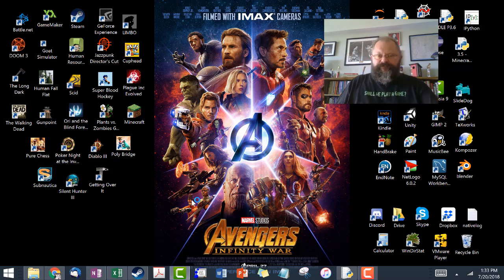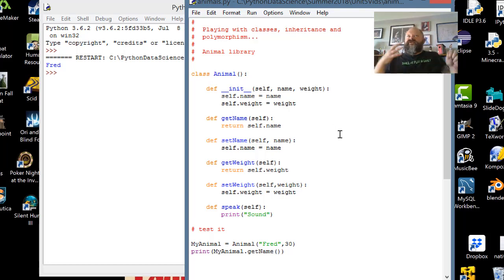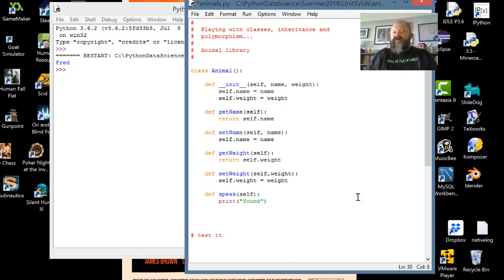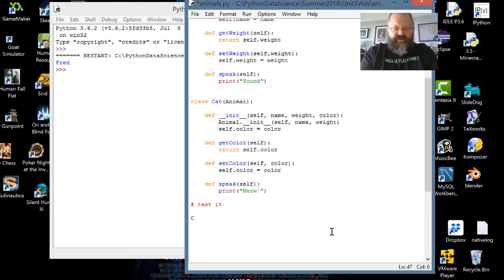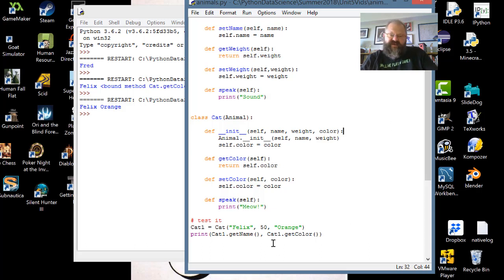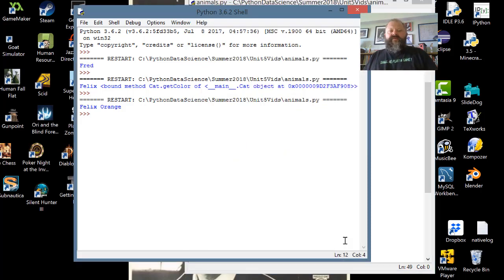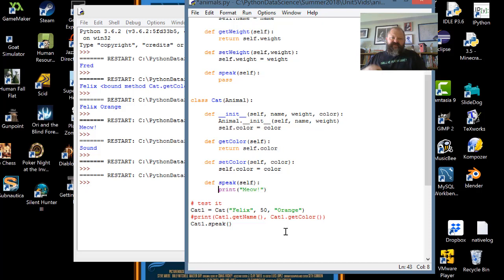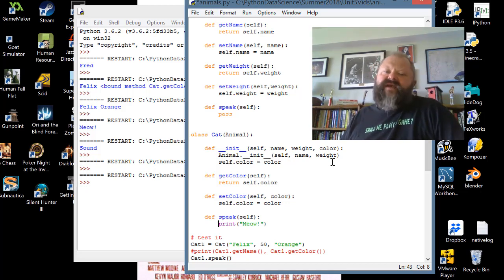SUMMER!! PMDS Unit 5 Review Video 2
Inheritance & Polymorphism